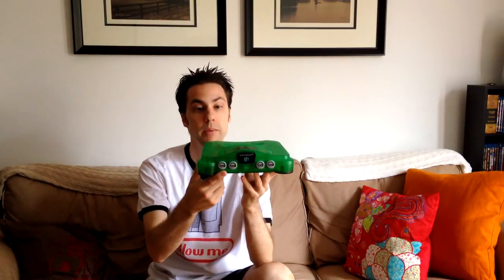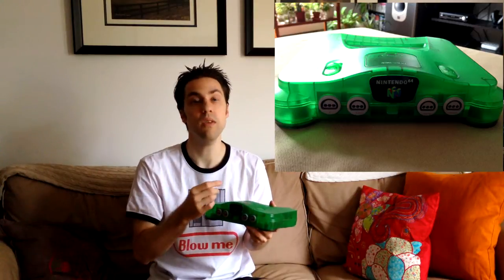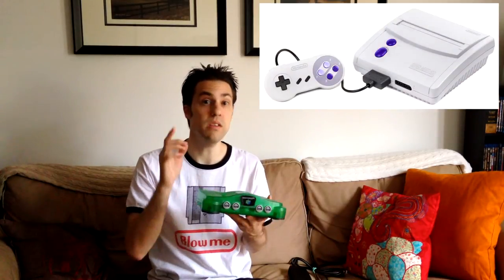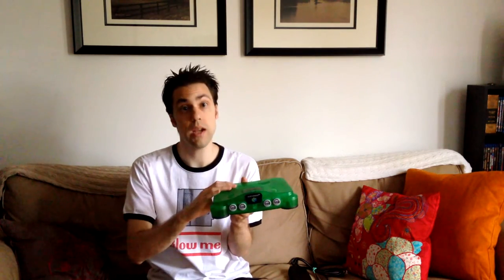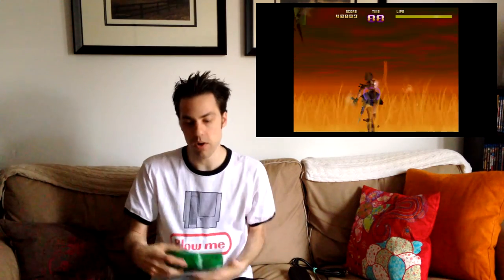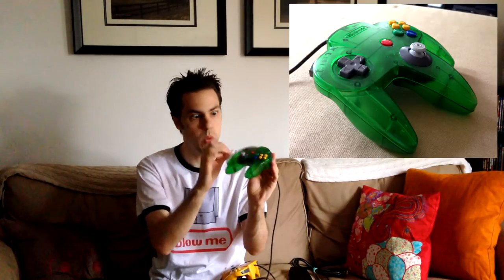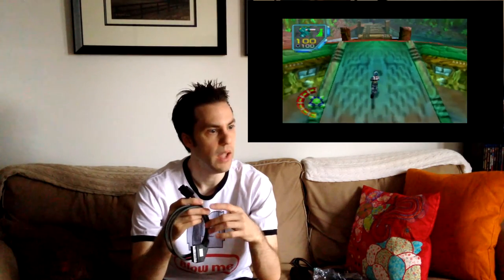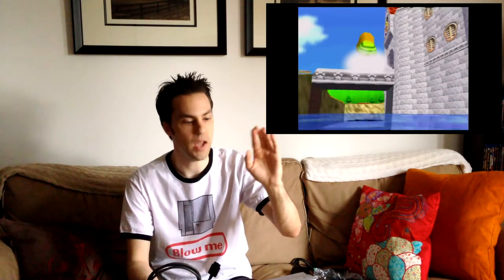Getting the Best Picture Quality from the Nintendo 64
If you're looking to get the best possible picture and sound quality from the Nintendo 64, you've come to the right place.  Not only do I explain everything you'll need, but I also go ahead and show you video footage so you can see just how clear the image cleans up.